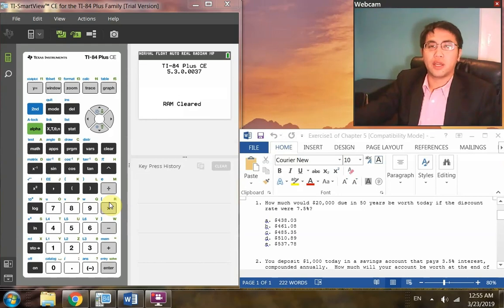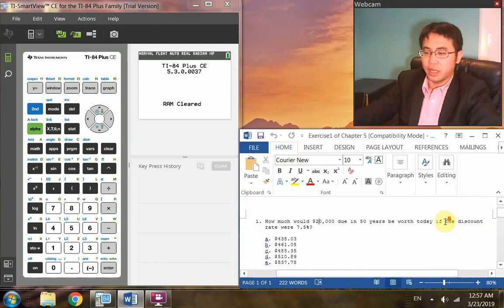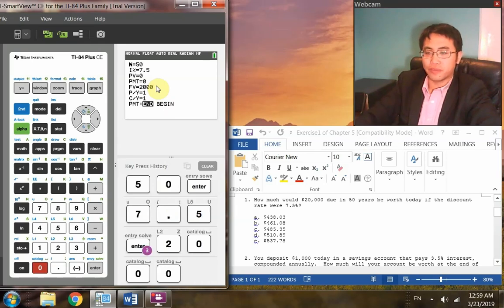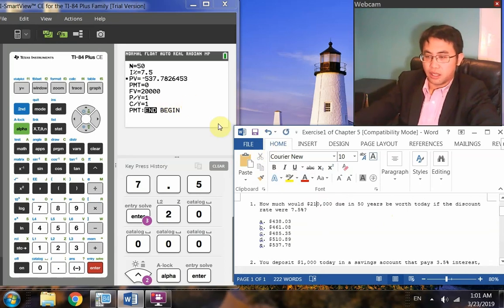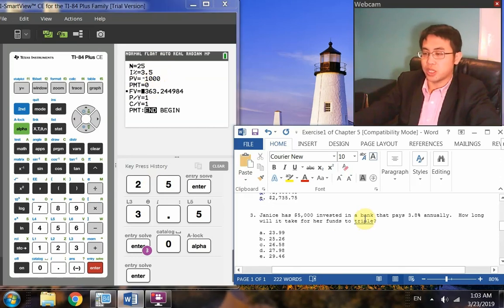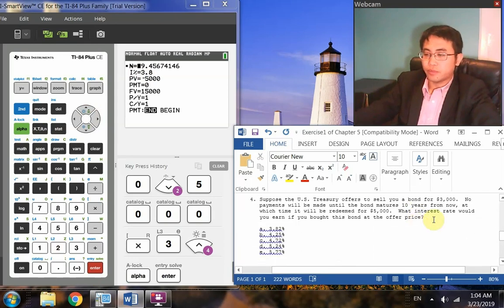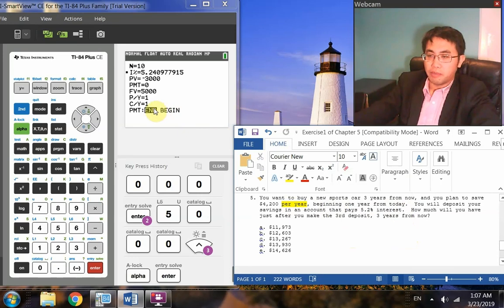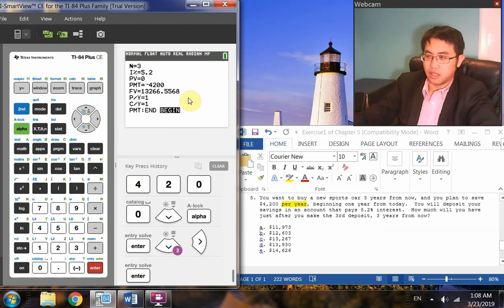Calculator Skill Time Value of Money Basic